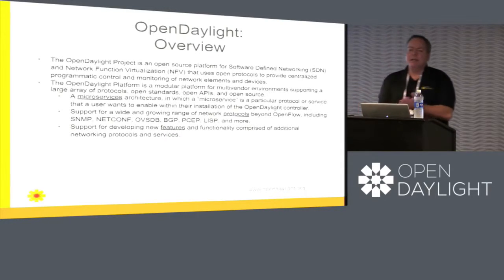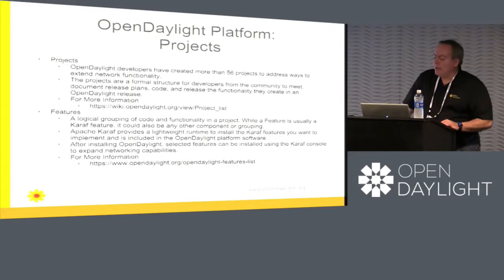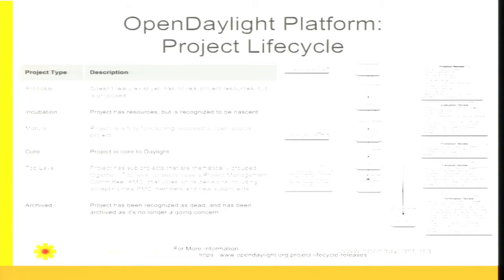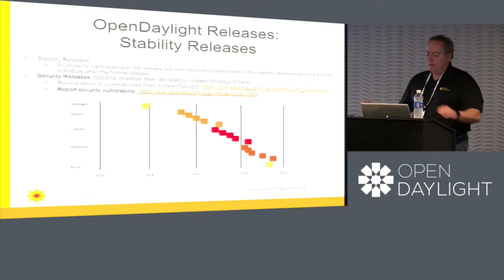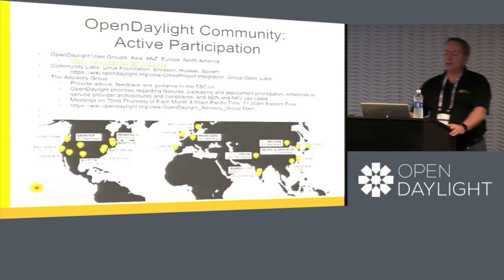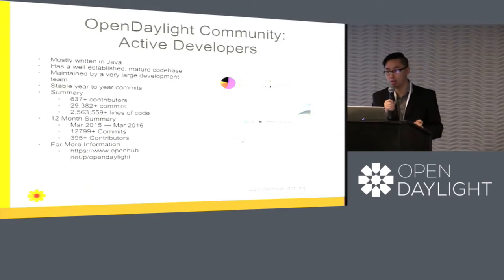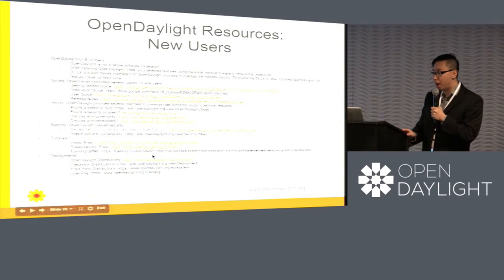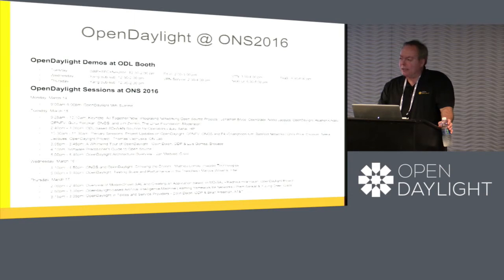OpenDaylight Mini-Summit: Welcome to the Community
Phil Robb, OpenDaylight & An Ho, Huawei